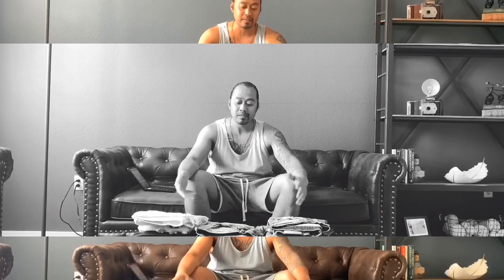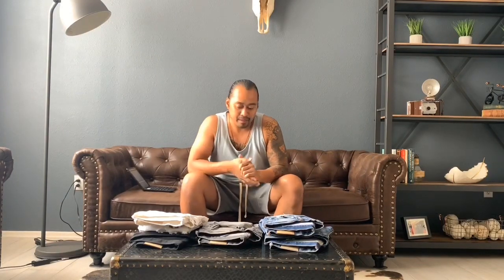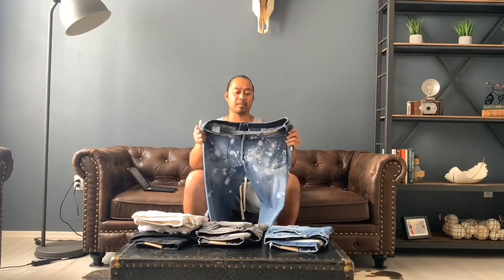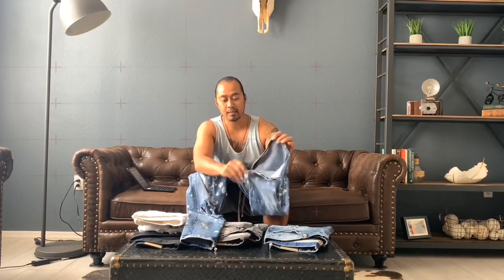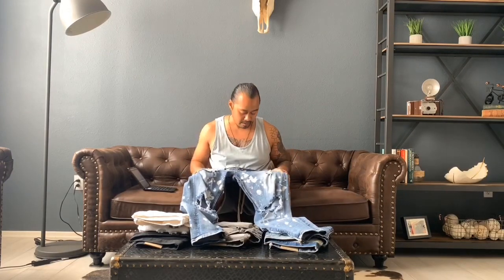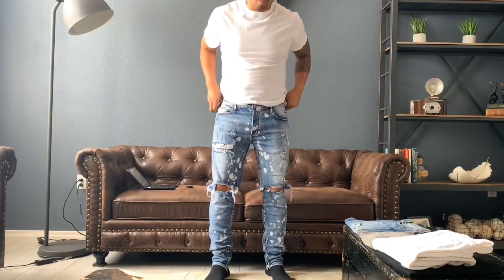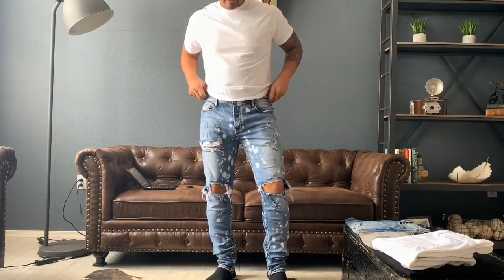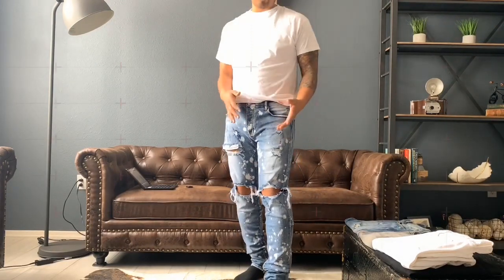MNML M1 STRETCH DENIM IN EVERY WASH AFTER A YEAR!!!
This episode will cover ALL washes of MNML's stretch M1s after a year of wearing them.

mnml.la/?ref=bb-nxmykb

Cut to the chase:
Splash - 1:23
Blue - 5:13
Gray - 6:45
Black - 8:30
White - 10:04